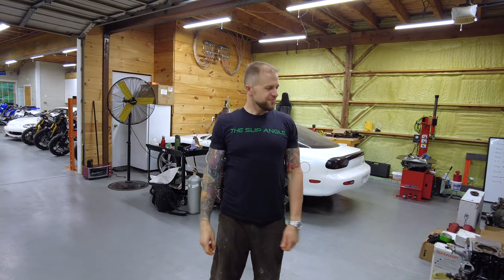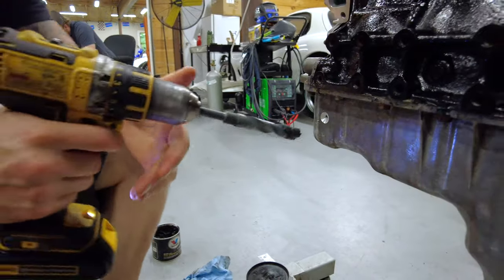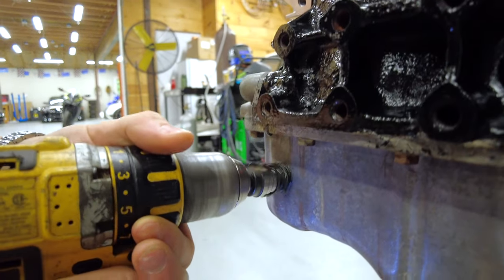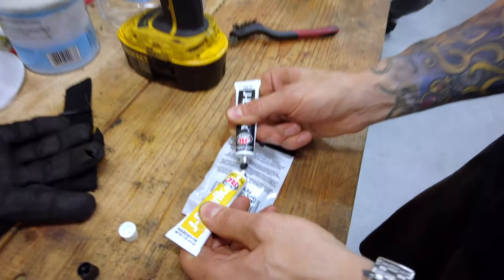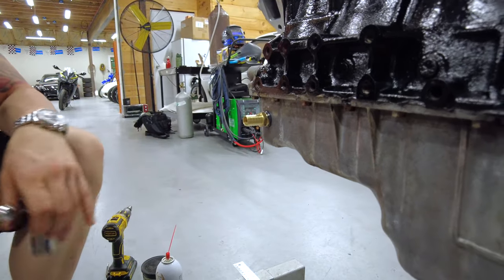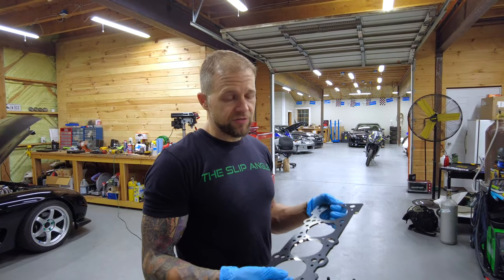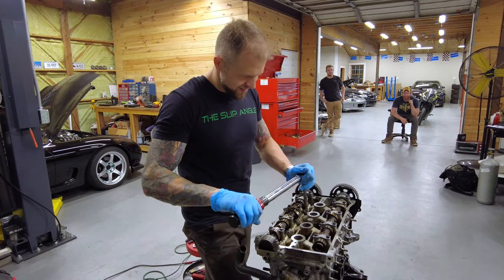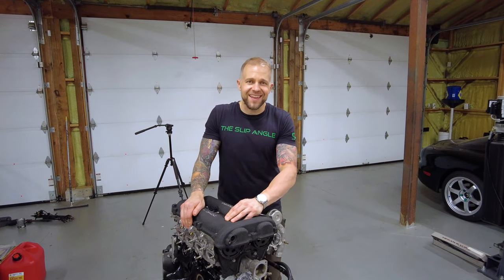Project Miata Exocet Pt 14 - ARP Head-stud Install & Oil return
Today we drill into the oil pan for the turbo return line, install some ARP head studs, the head and our FM manifold and GT2560 turbo on the power plant for Project Exocet. It's starting to look like a complete engine!